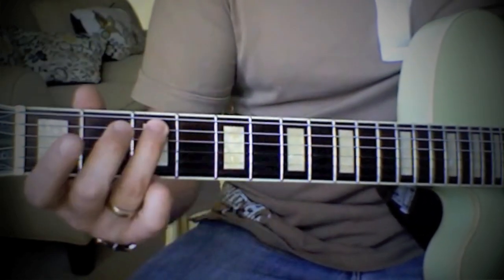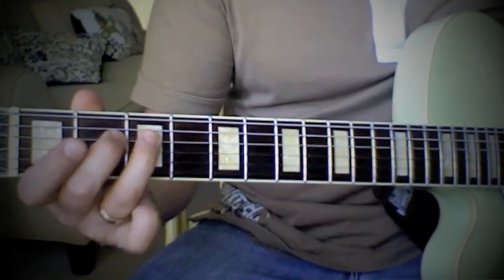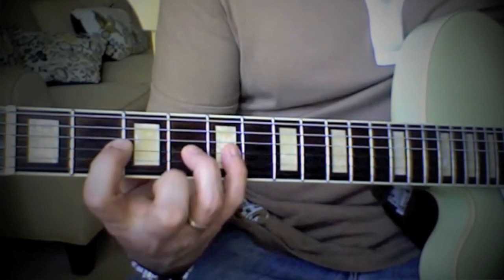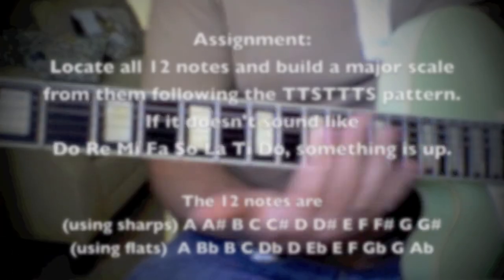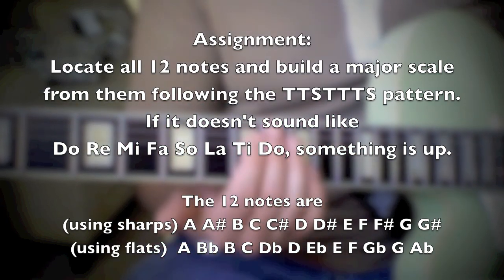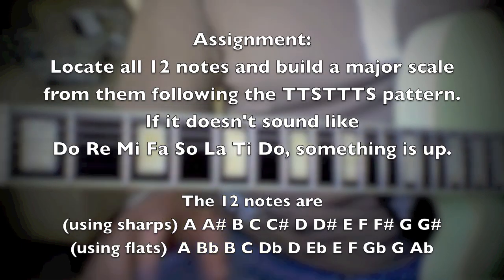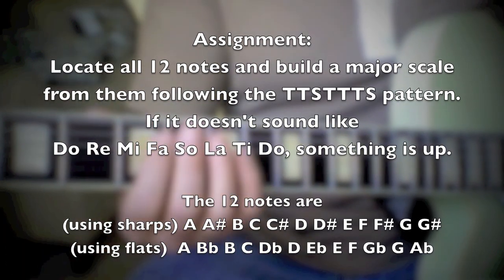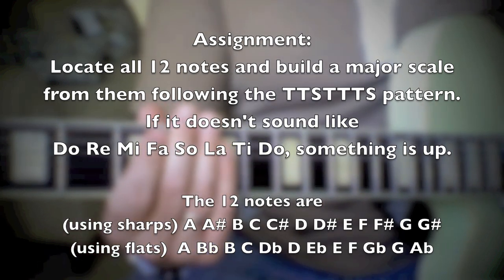Guitar Lesson - learn the major scale, anywhere on the guitar.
Learn the Major Scale. Build a Major Scale, on any note, without knowing key signatures. If you follow the simple formula Tone Tone Semitone Tone Tone Tone Semitone, you can easily play any major scale.

I have been playing guitar for almost 30 years. I studied jazz at Mohawk College in Hamilton Ontario and I currently compose music for film and television. The films I have scored have won multiple awards and have been screened and broadcast around the world. I hope to release my next album "Talk to the Machine" in the near future.

Enjoy. Learn. Share